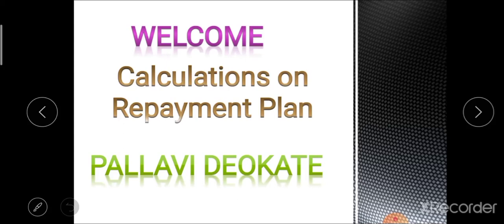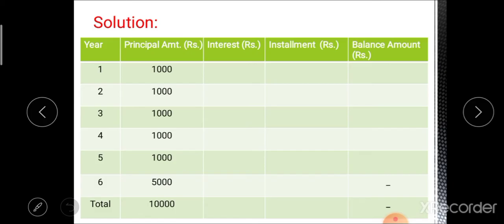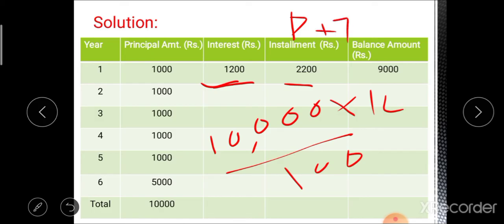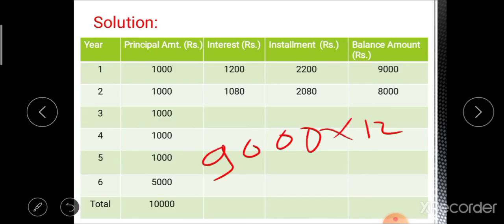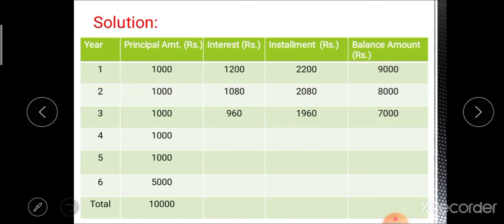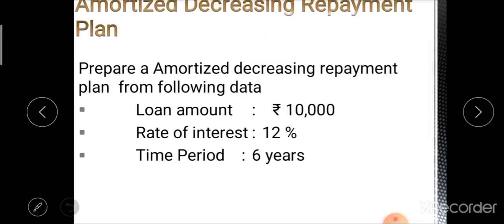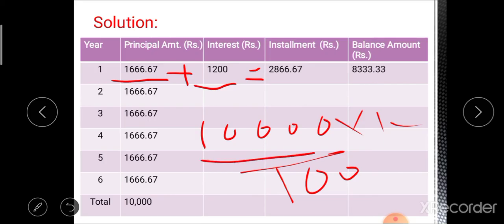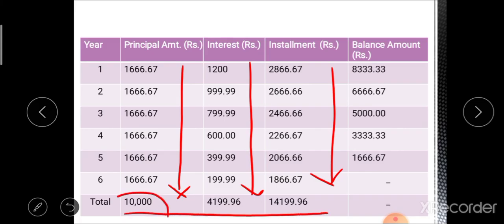Repayment Plan Calculation by Deokate Pallavi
Repayment Plan Calculation